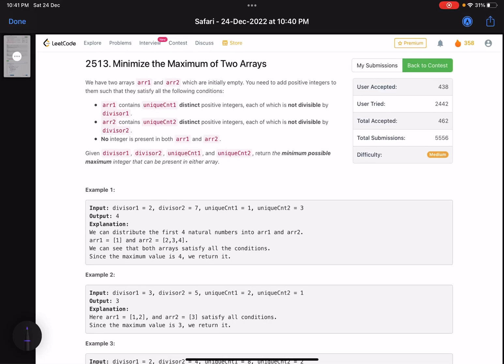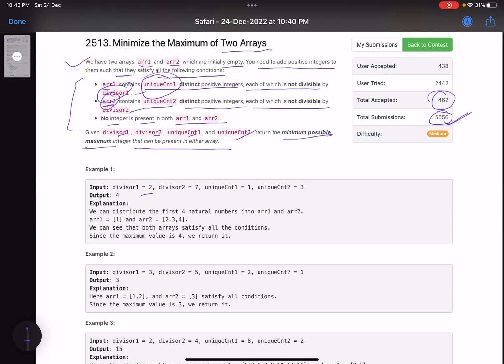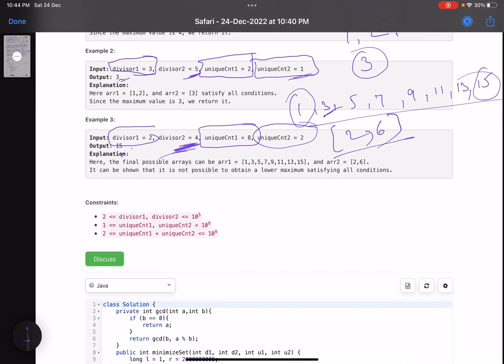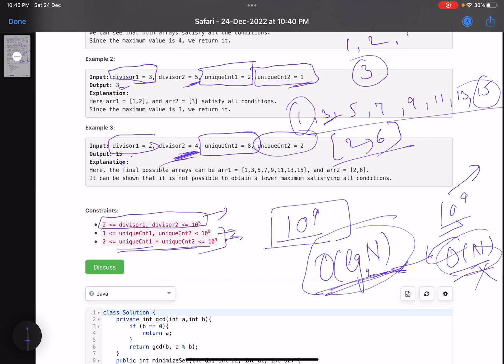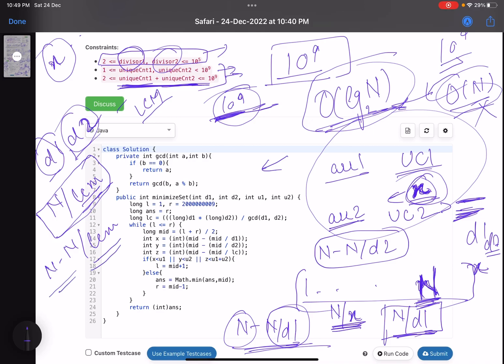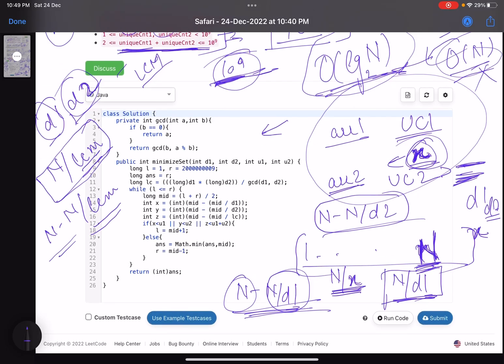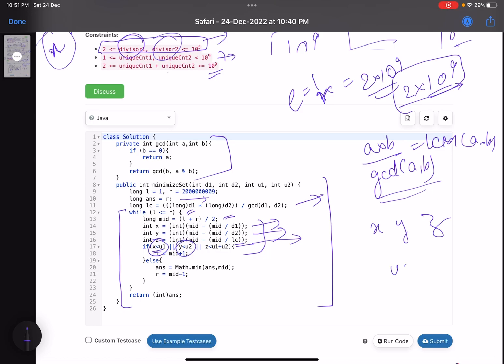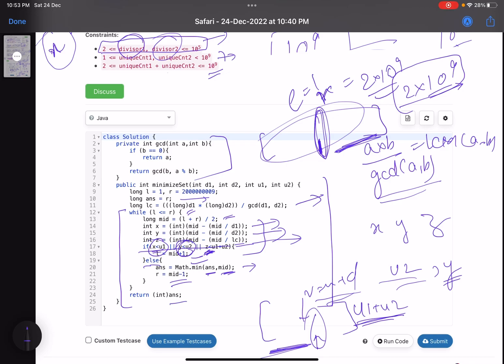Leetcode BiWeekly contest 94 - Medium - Minimize the Maximum of Two Arrays